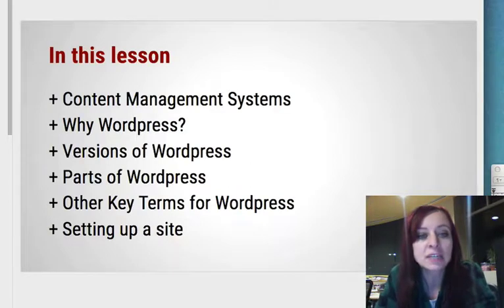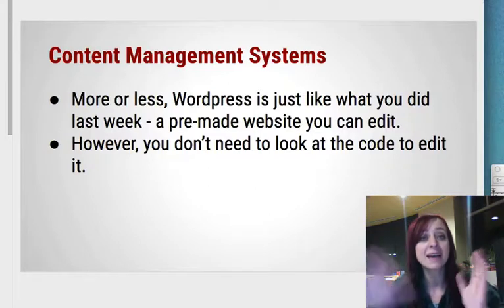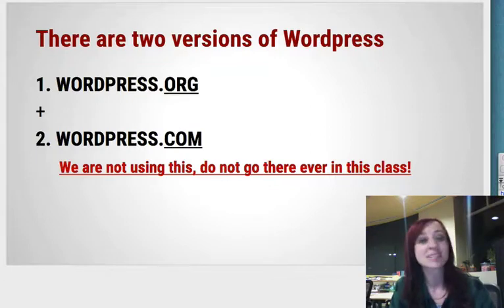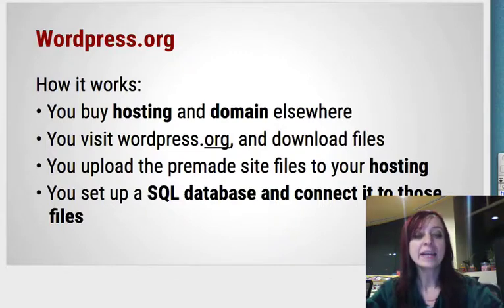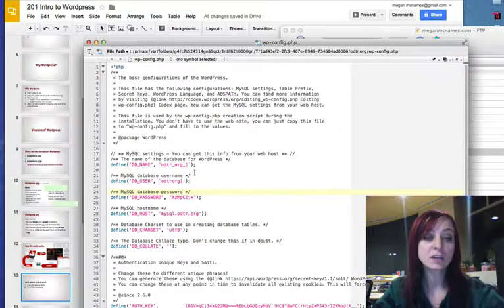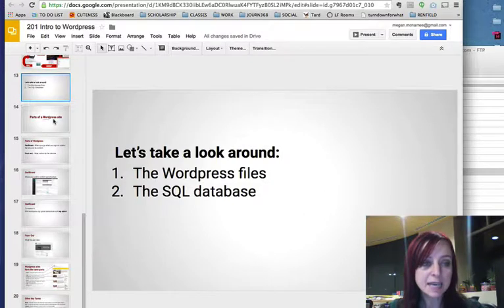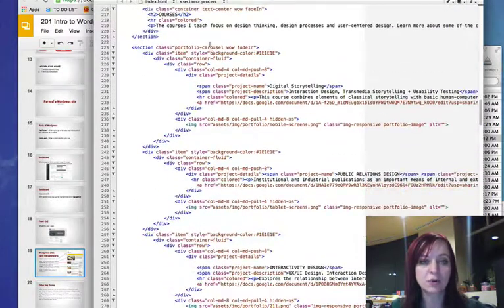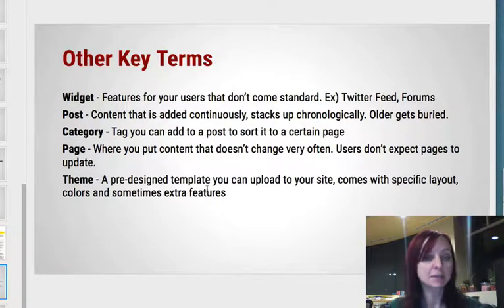201 Wordpress Intro